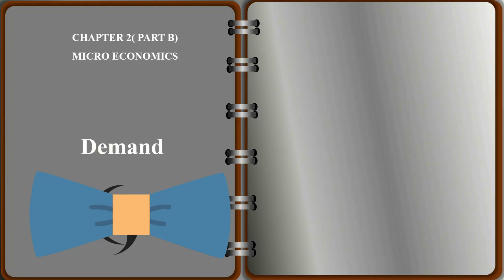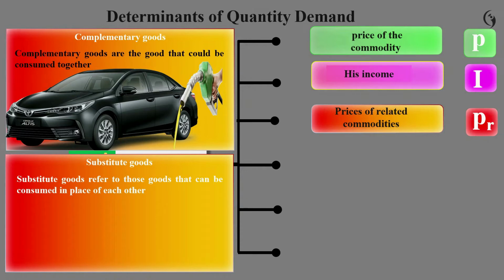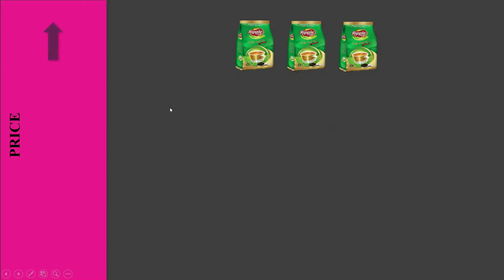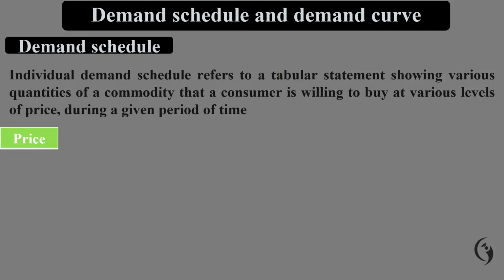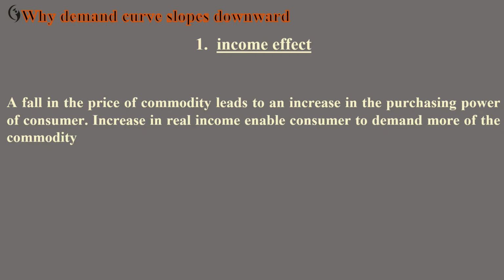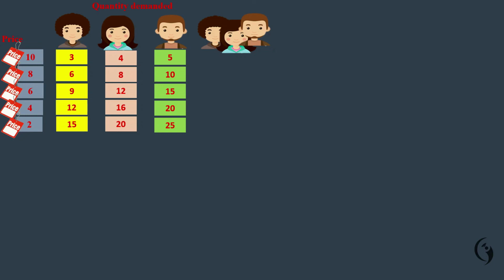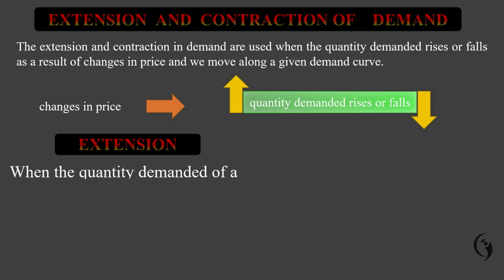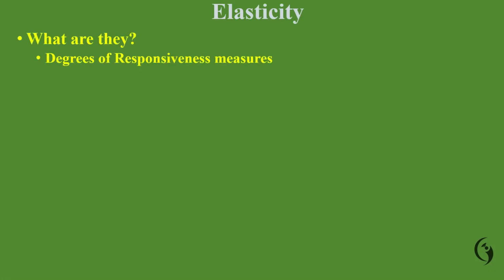plus two chapter two consumer behavior demand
Determinants of demand, Demand schedule, Market demand, Determinants of demand
Movement along and shifts in the demand curve, LAW OF DEMAND, DERIVATION OF DEMNAD CURVE